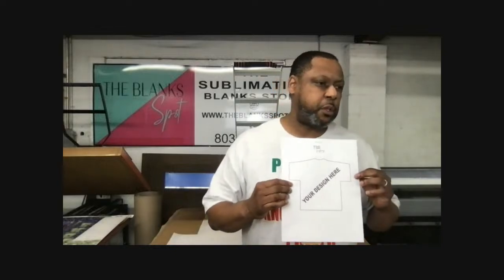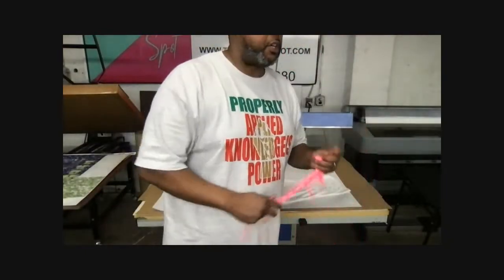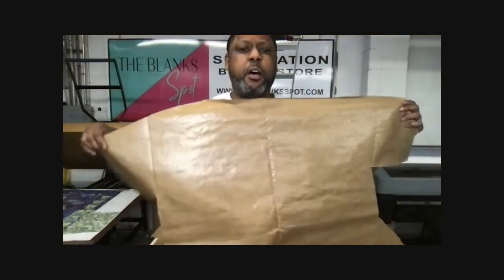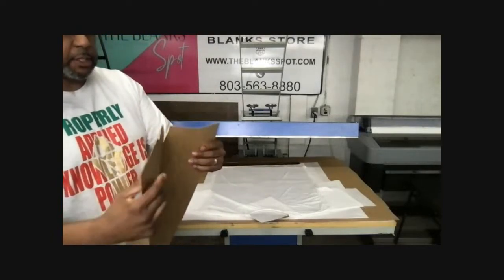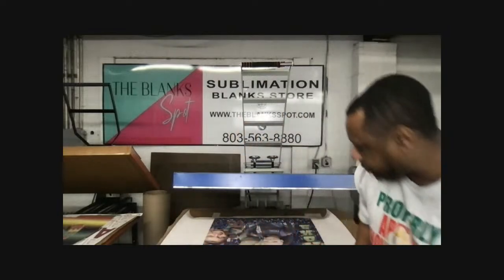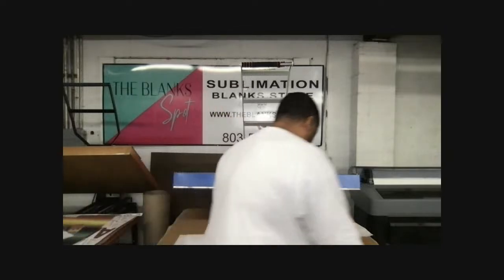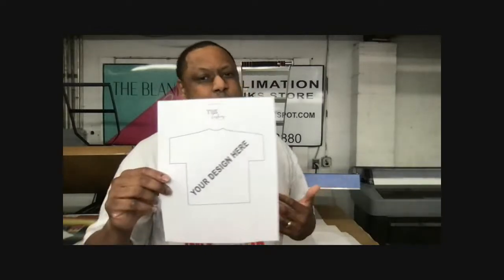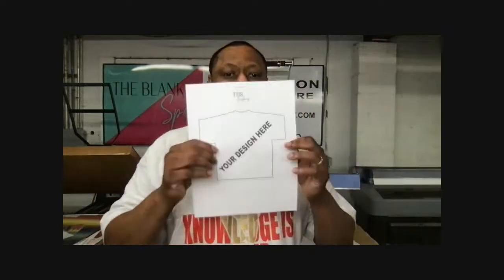How To Easily Measure A 3D Shirt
If you are calling from area codes: 803, 839, 843, 854, 864 you are only a short distance away. We can arrange for you to stop by our location to pick out your supplies or you can order and we can ship them to you quickly.

We currently serve the following surrounding South Carolina (SC) counties: Aiken, Allendale, Anderson, Bamberg, Barnwell, Beaufort, Berkeley, Calhoun, Charleston, Cherokee, Chester, Chesterfield, Clarendon, Colleton, Darlington, Dillon, Dorchester, Edgefield, Fairfield, Florence, Georgetown, Greenville, Greenwood, Hampton, Horry, Jasper, Kershaw, Lancaster, Laurens, Lee, Lexington, Marion, Marlboro, McCormick, Newberry, Oconee, Orangeburg, Picken, Richland, Saluda, Spartanburg, Sumter, Union, Williamsburg, and York.